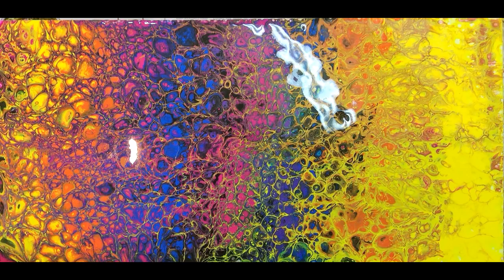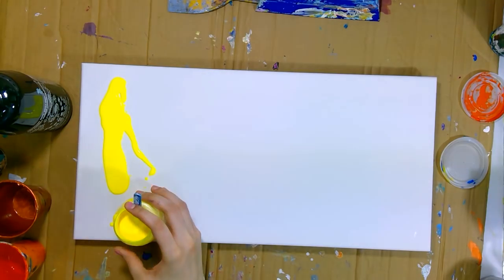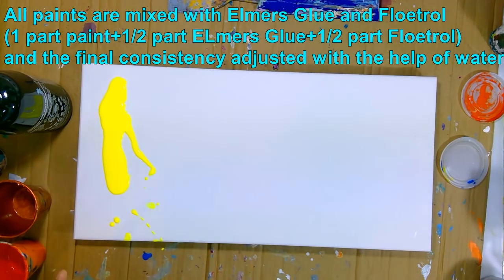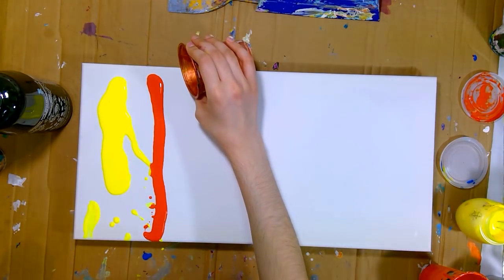AWESOME CELLS WITH CHANGED POURING MEDIUM AND WET PAPER TOWEL SWIPE!!!!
Amazing result with Elmers Glue and Floetrol as pouring medium!!!
Colors: Basic Yellow, Bronze, Magenta, Metallic purple, Black, Orange and Blue
Paint and additive ratio: 1 part paint+1/2 part ELmers Glue+1/2 part Floetrol (final consistency adjusted with the help of water)
Two drops of Dimethicon added to each color